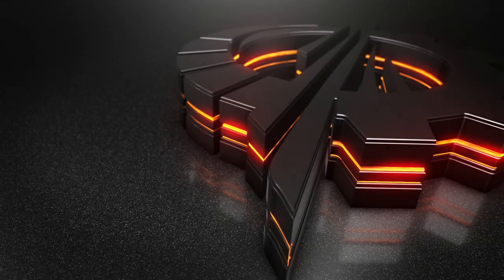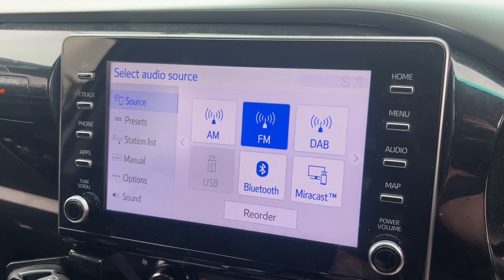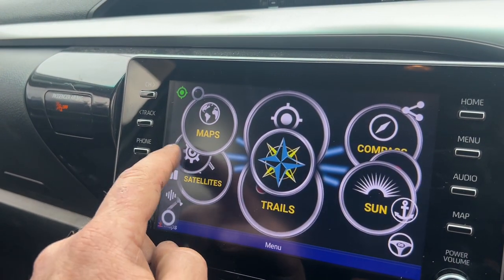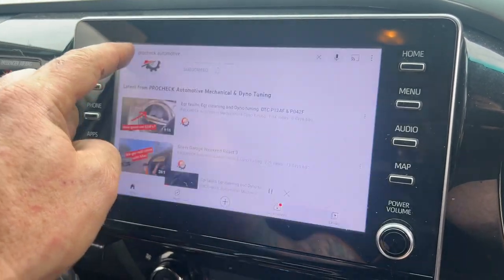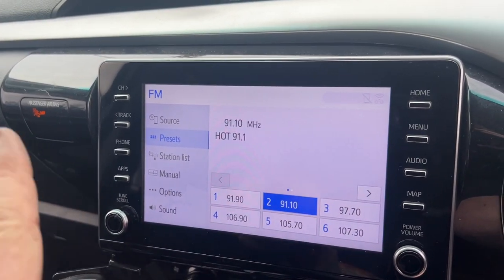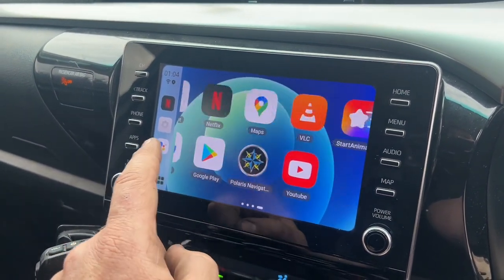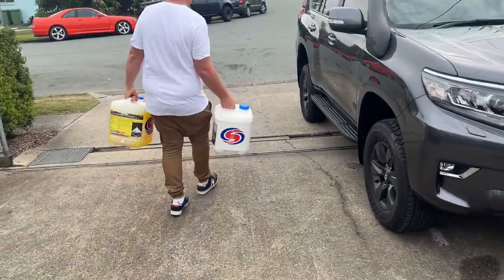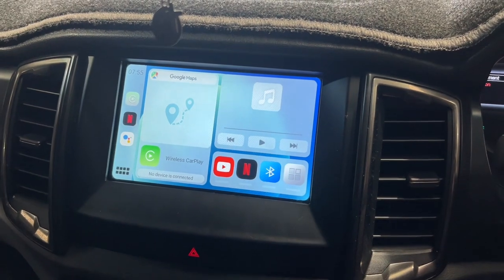N80 Hilux headunit upgrade with wireless CarPlay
This week we fit a new wireless Apple car play module to the N80 Hilux

The Module let’s us have Netflix, YouTube and Polaris navigator just to make a few!

These modules are compatible with lots of makes and models.

Your car must have carplay as option for this module to work.